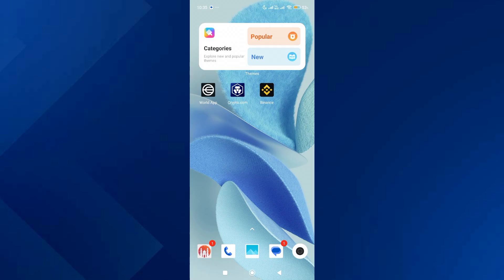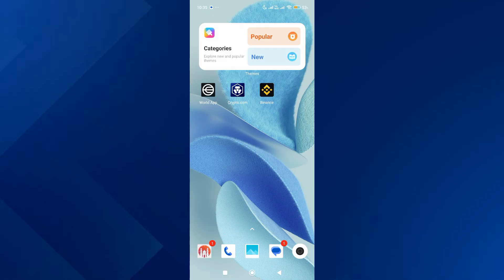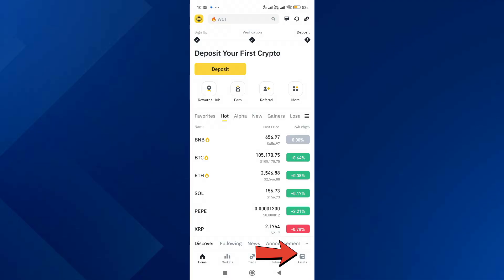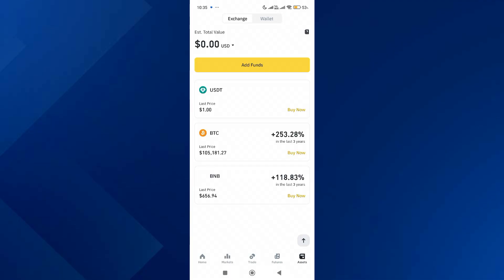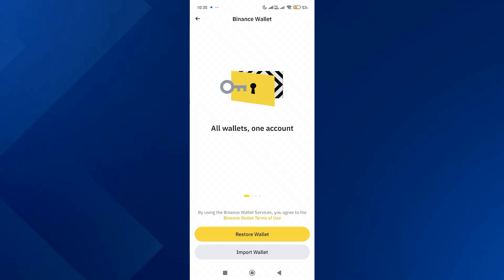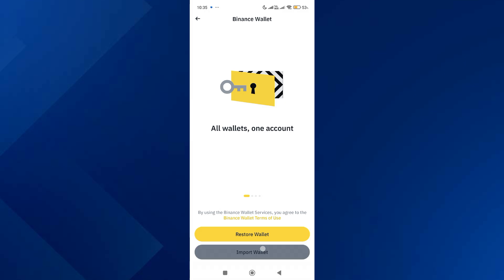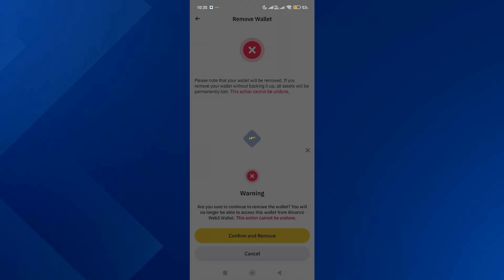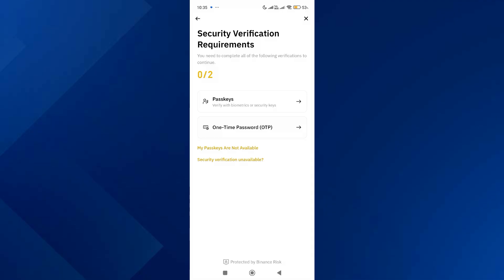How To EASILY Remove/Delete Web3 Wallet From Binance (NEW 2025 Guide)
Want to remove or effectively "delete" your Web3 Wallet from Binance? This NEW 2025 UPDATED guide provides the fastest, step-by-step method to gain full control over your Binance Web3 Wallet and make it inaccessible. Learn how to transfer all your assets out securely, utilize the crucial "Emergency Export" function to export your private keys, and understand what truly happens when you remove your access to this self-custody wallet. Avoid common pitfalls and ensure your crypto is safe when you decide to disconnect or "delete" your Binance Web3 Wallet.